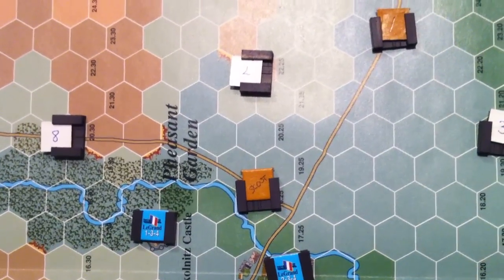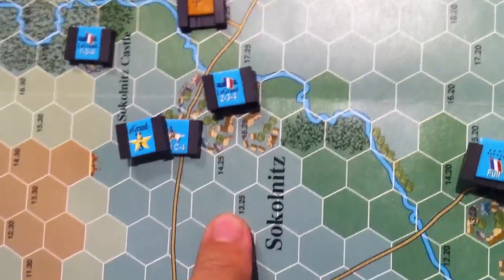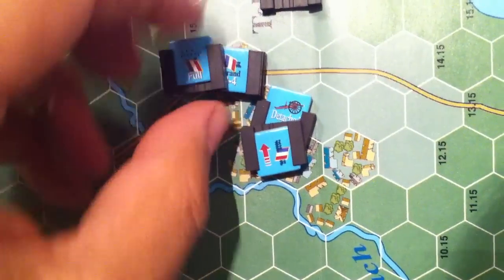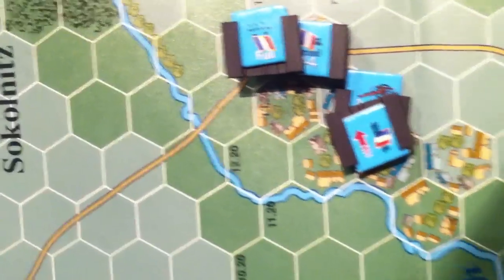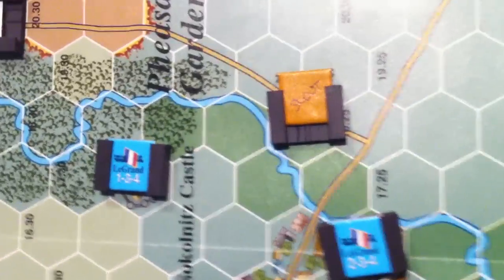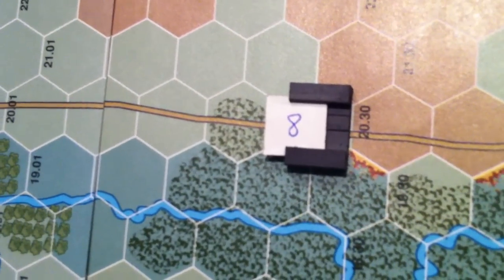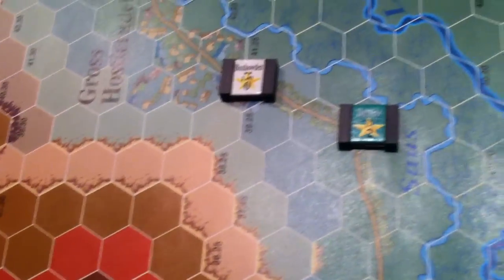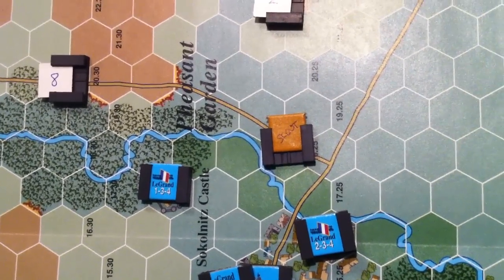Turn 2 Scouts find the bad guys! Austerlitz